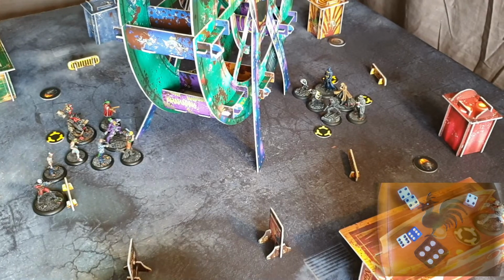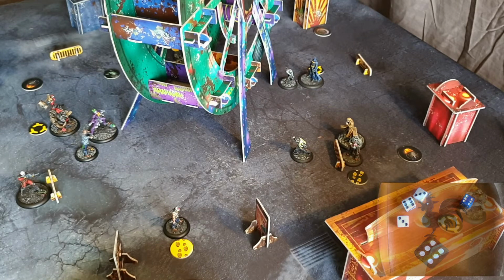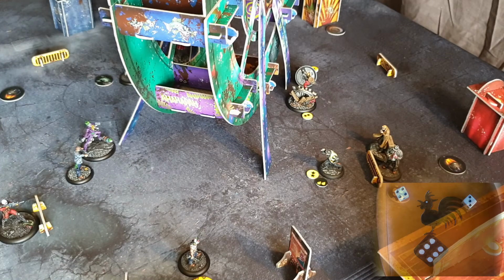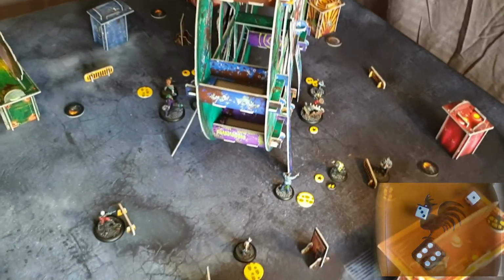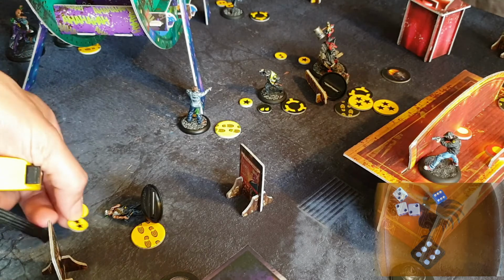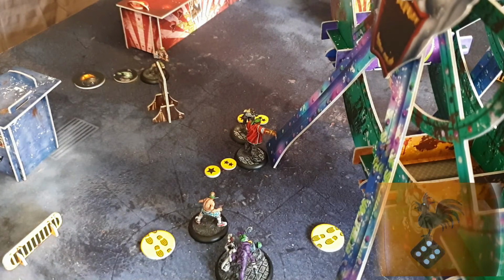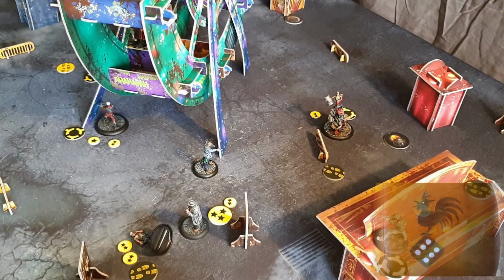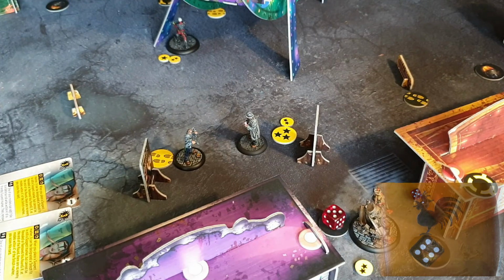Batman Miniatures Game 3rd Edition - Having a Gas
Back for the 4th and final game from the Start Here guide, this weeks batrep introduces the full Batman and Joker Crews from the Back to Gotham starter set along with Objective Decks, Inspire and Sewer rules.